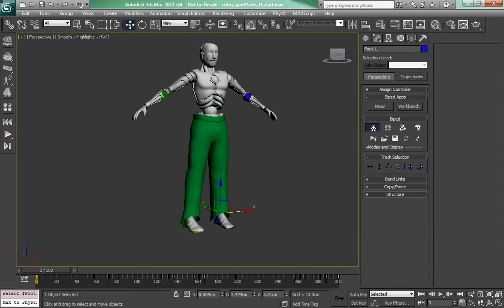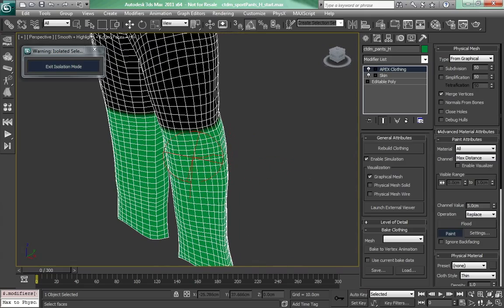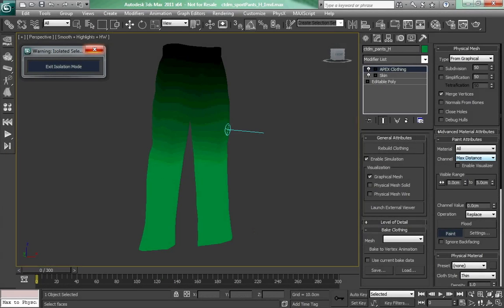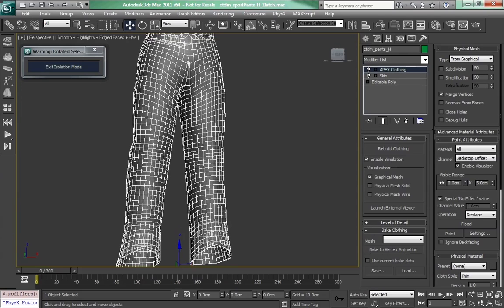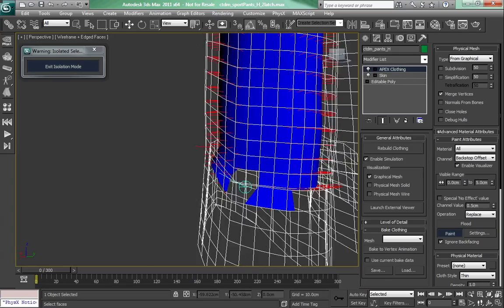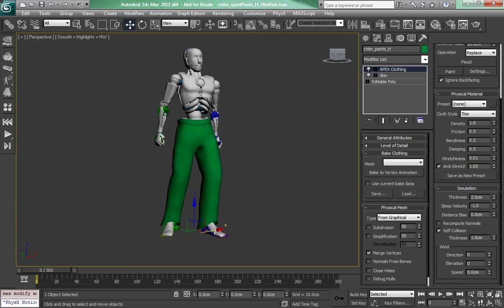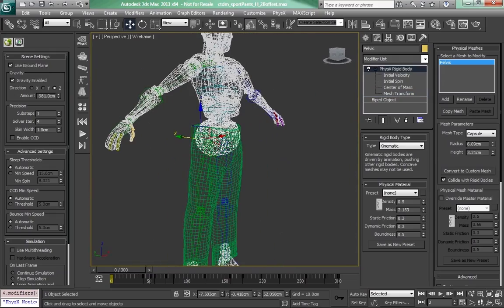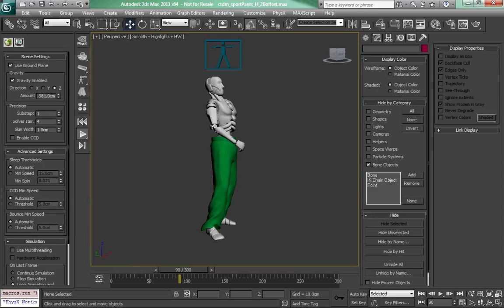APEX Clothing Tutorial with 3dsMax: Sport Pants (High)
This tutorial provides step by step instructions on how to author physcially simulated clothing pants using backstop offset and backstop radius. Backstop is a fast way to provide small degree of movement without actual collision volumes.